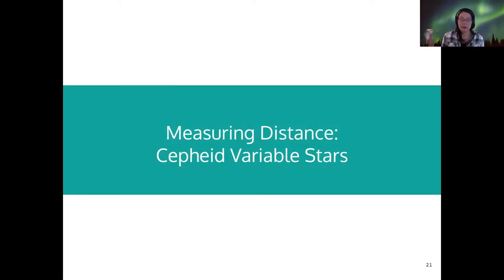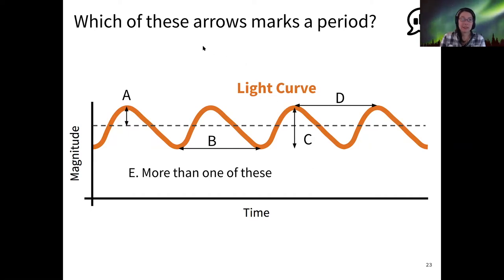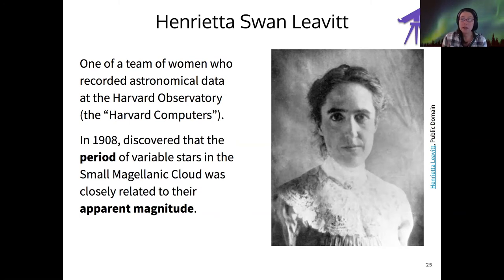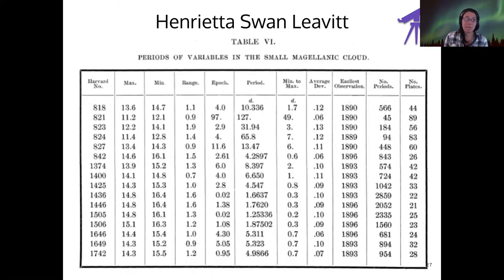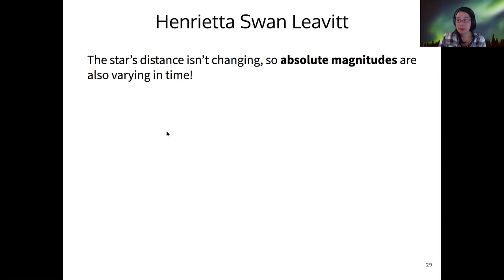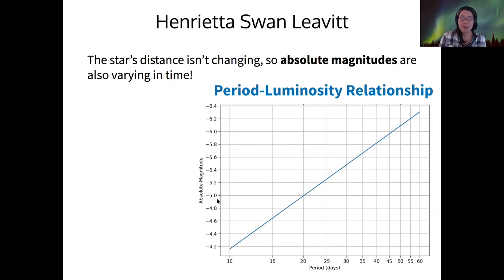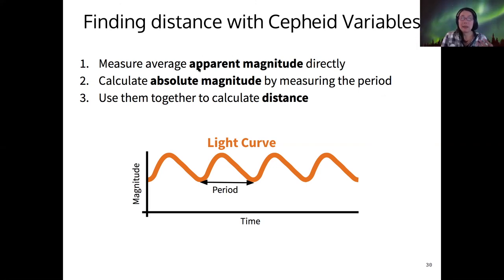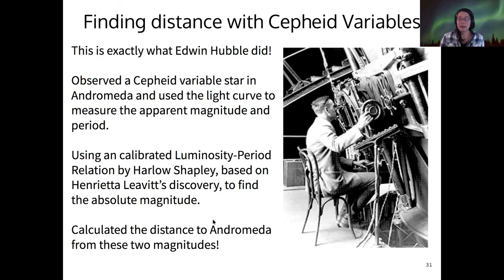123 2-2-2 Cepheid Variable Stars